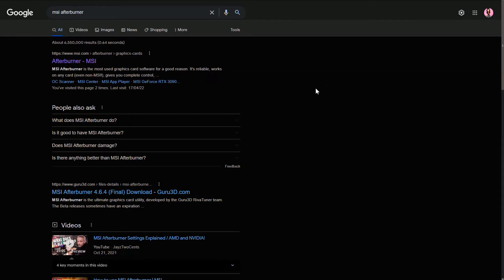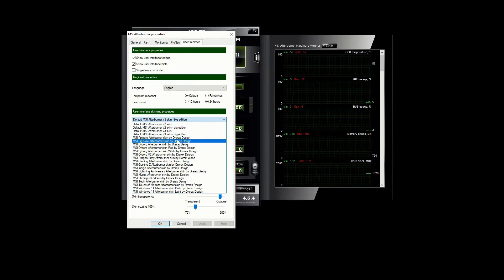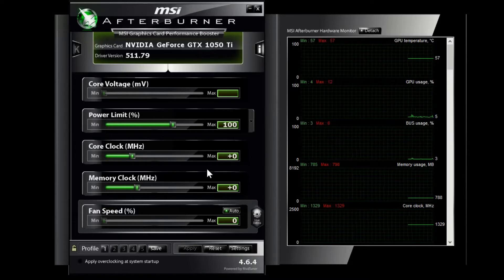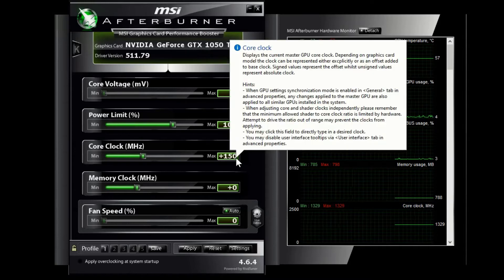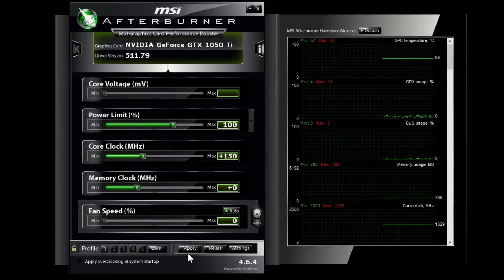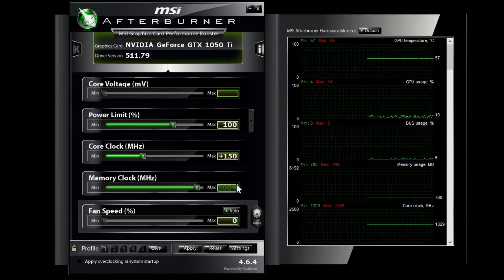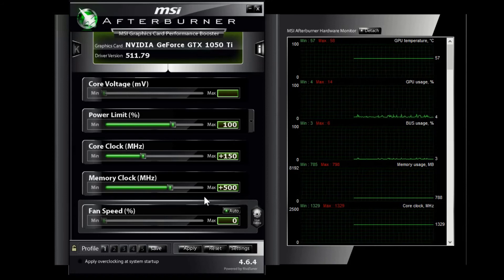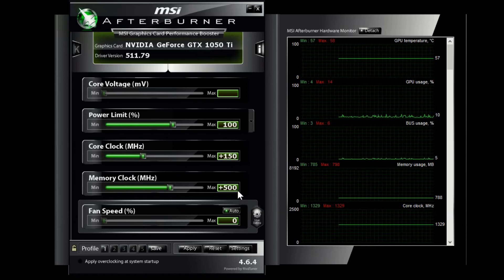How to Overclock Your Graphics Card EASY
Simple reversible way to overclock your GPU using MSI Afterburner. It is a good way to test if you have been curious on whether overlocking will help with your graphics.